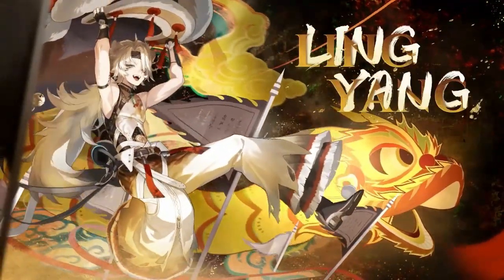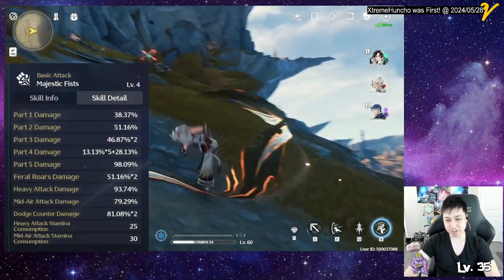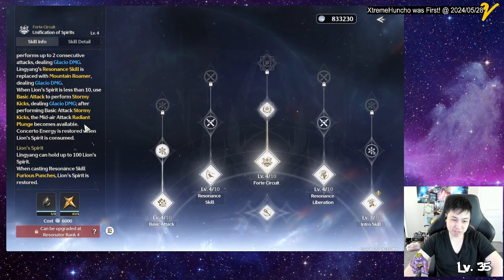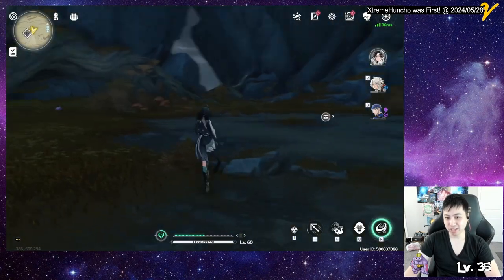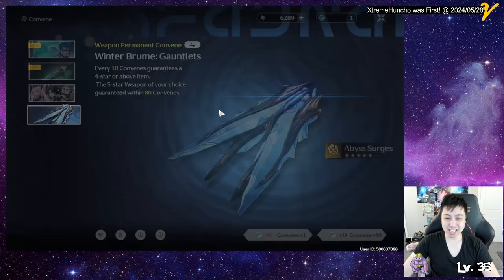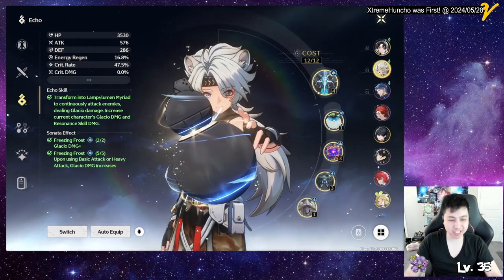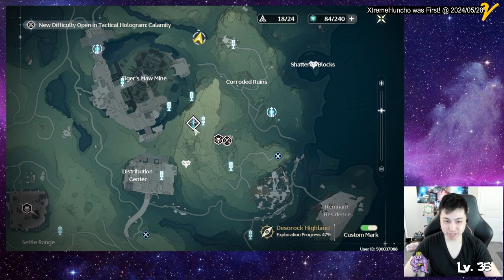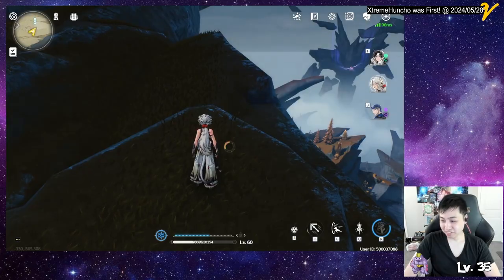MAKE 'EM CRUMBLE! Ultimate DPS LINGYANG Build Guide - Wuthering Waves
Level 60, LVL 50 Weapon Lingyang Current Build Showcase